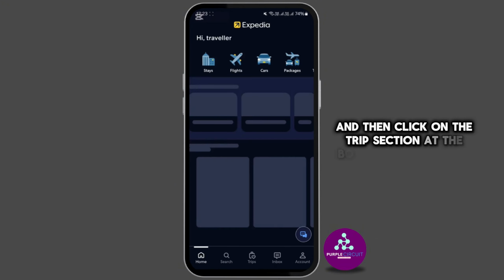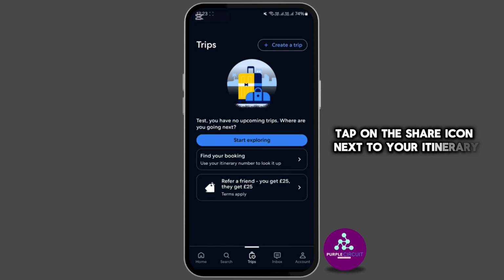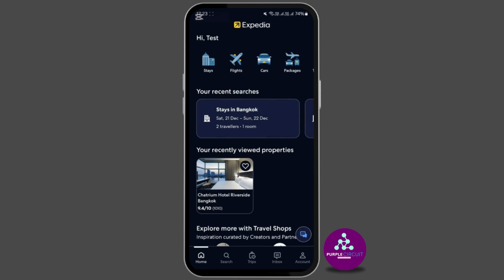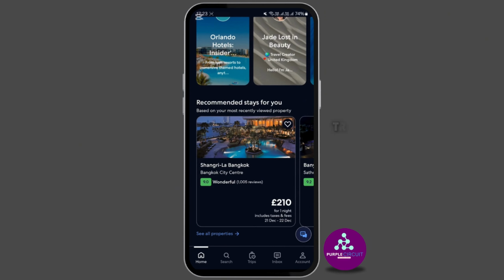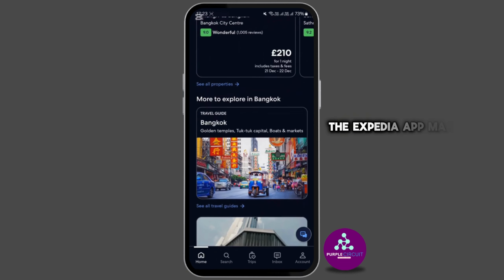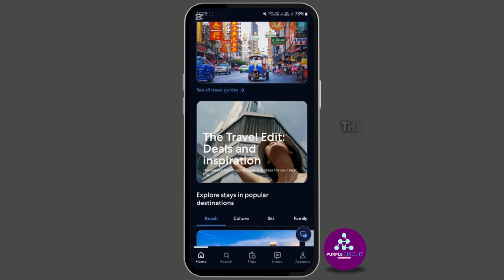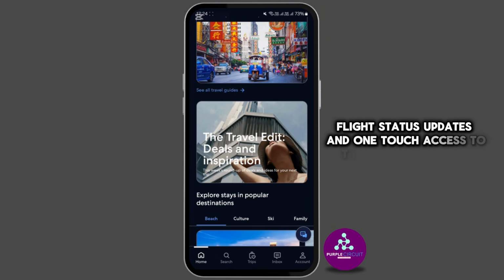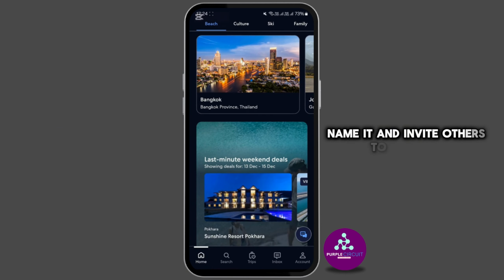How to Share Itinerary on Expedia App | Expedia Itinerary (2024)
Discover how to share your itinerary on the Expedia app with this easy-to-follow 2024 guide. Perfect for coordinating travel plans with friends or keeping family updated on your trip details.

In this video, you’ll learn:
- Step-by-step instructions on sharing your itinerary through the Expedia app
- Tips for managing and updating shared itineraries
- How to utilize Expedia's features to enhance your trip planning